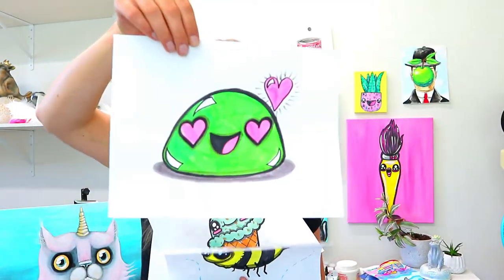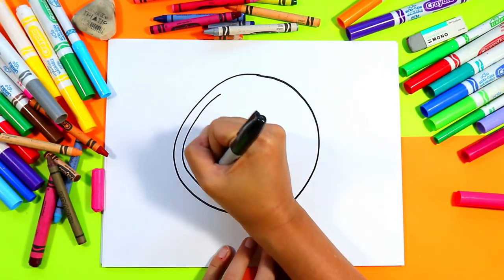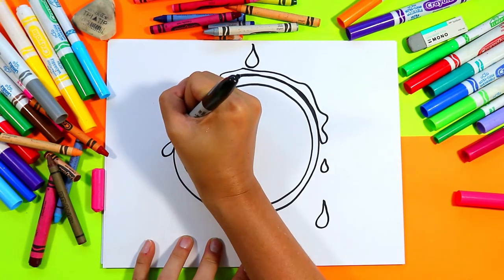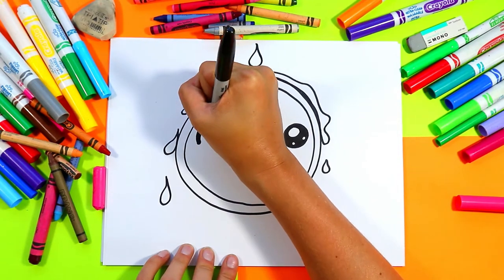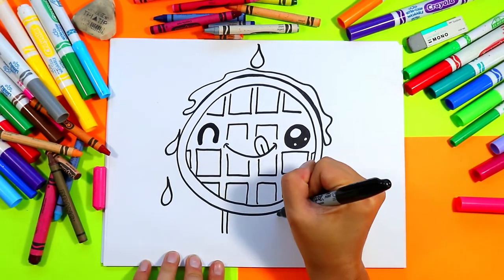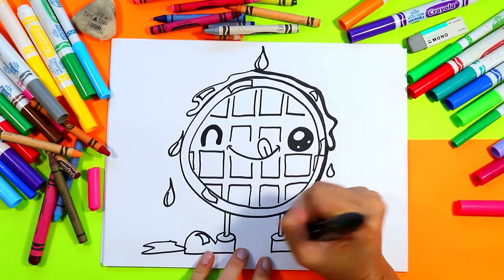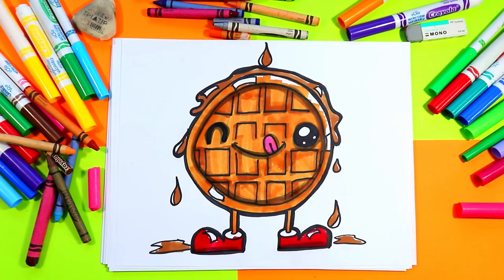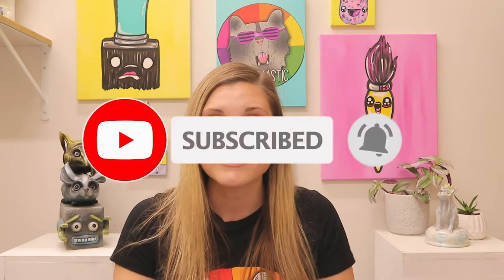How to Draw a Cute Cartoon Waffle for Kids!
Learn how to draw a cute cartoon waffle step by step in this fun and easy tutorial! Grab your art supplies and follow along as we create this delicious breakfast treat.

Ms Artastic